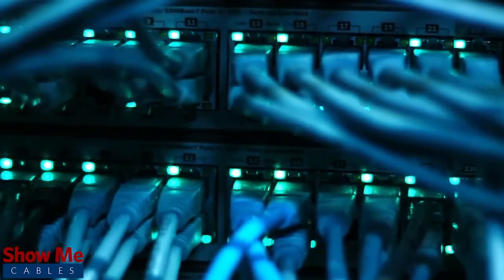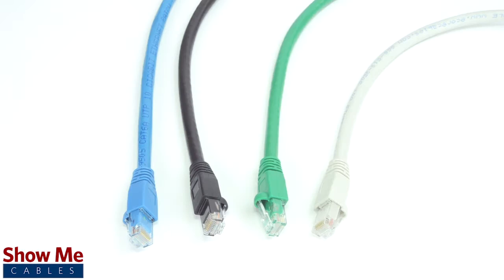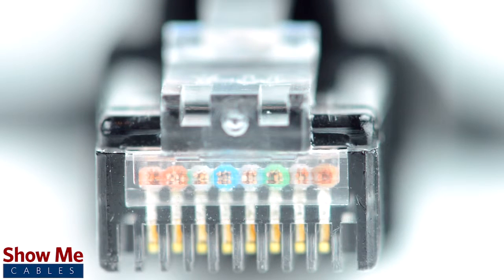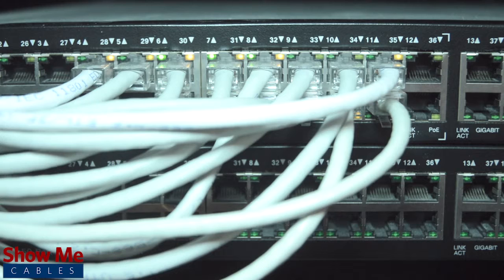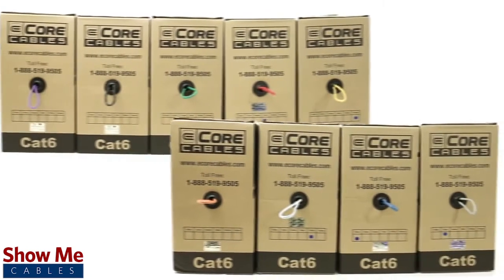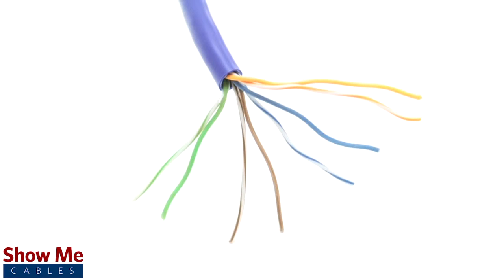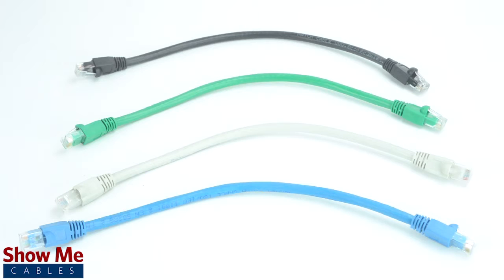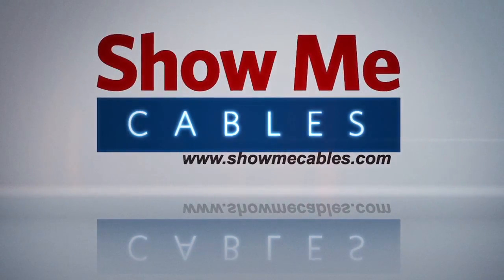Cat6a Patch Cables - High Speed Ethernet, Perfect for Interconnect and Patch Panels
Do you need a reliable, high speed data connection for your home, office, or business?

Our Cat6a patch cables are made using 4 twisted pairs of 24 gauge pure copper conductors.  They are available in multiple colors as well as either a standard PVC jacket or a shielded jacket to prevent against EMI interference.

The cables are made using stranded conductors for maximum flexibility and are pre-terminated with RJ45 connectors and cable boots.

Cat6a is capable of bandwidth of 600MHz and prevents alien crosstalk up to 500MHz.

They are also able to send Power over Ethernet and are rated for 4 times the current standard of PoE.

Cat6a is the next step in ethernet cabling, advancing from the current uses of Cat6.
Cat6 can send a 10 gigabit signal between 37-55 meters, while Cat6a can support 10 gigabit ethernet up to 100 meters.

Cat6a is backwards compatible with Cat6, Cat5e and Cat5 and will work with any existing networking equipment.

Our Cat6a patch cables provide a high speed, flexible, and cost effective solution for your wiring needs.

For all of your cable and accessory needs, choose Show Me Cables.